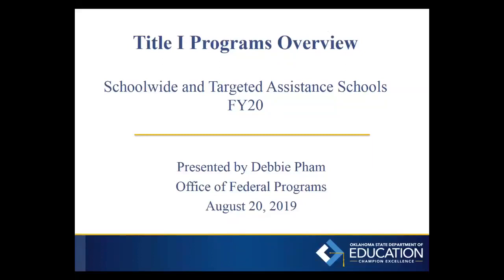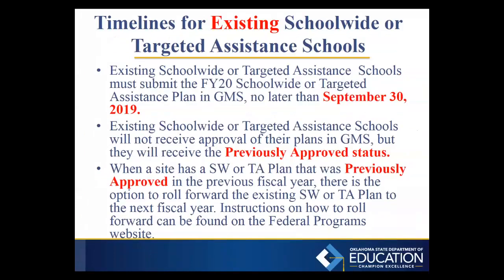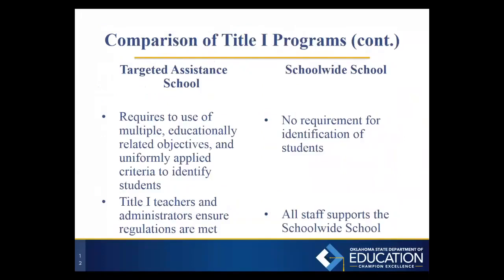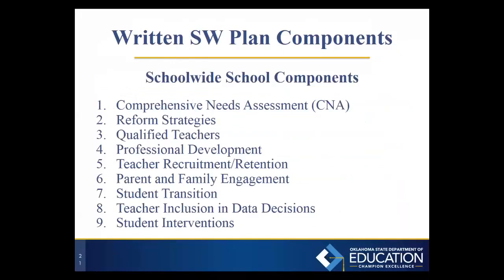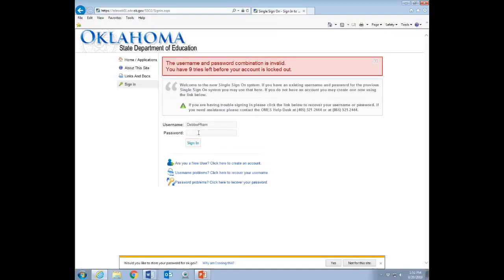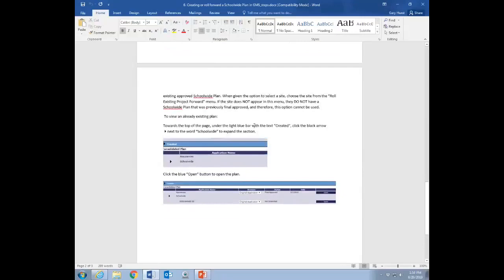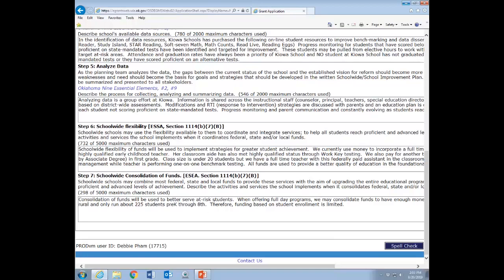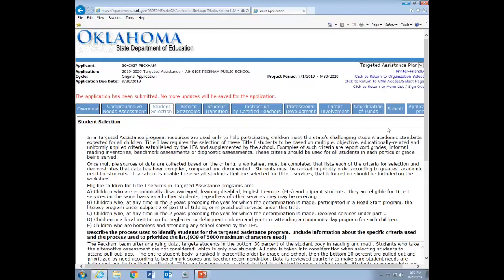Webinar 1: Title I Program Overview, Schoolwide and Targeted Assistance Plans Federal Programs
Presented by:  Debbie Pham